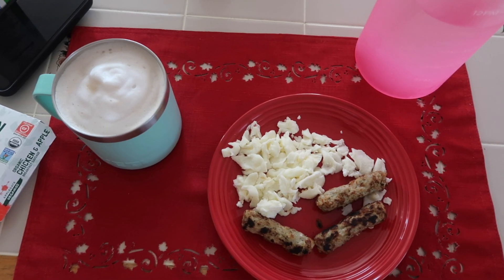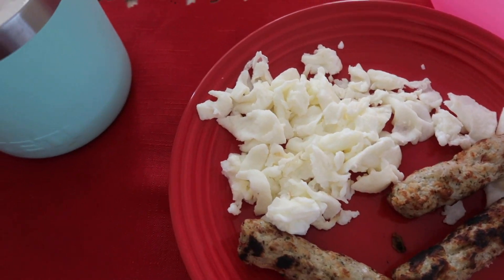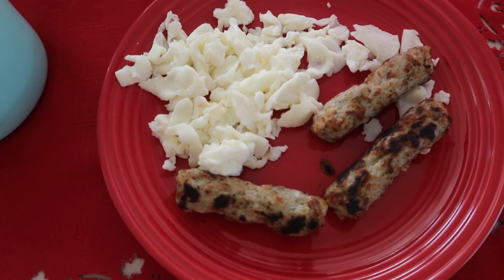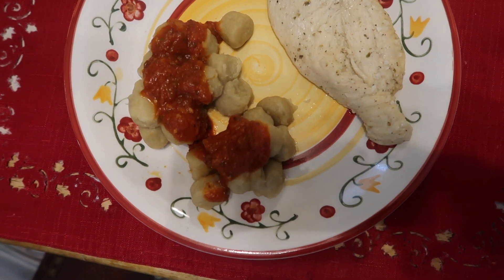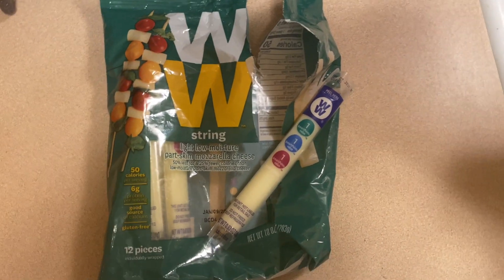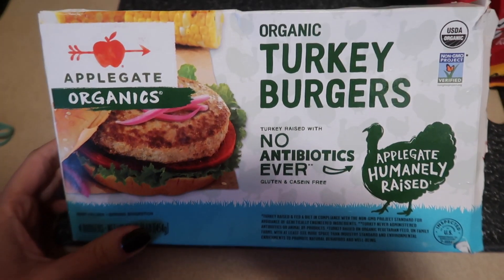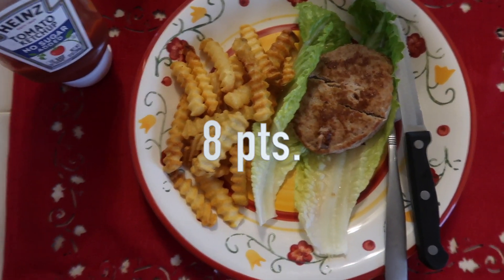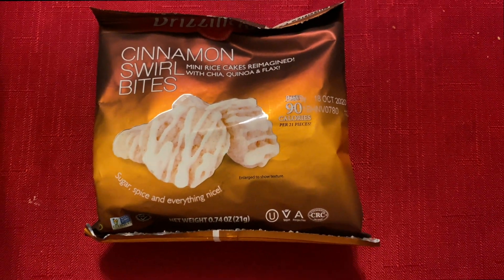EASY MEALS WHAT I EAT IN A DAY TO LOSE WEIGHT | WHAT I EAT ON WEIGHT WATCHERS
Hey ATFB Fam! In todays video I am sharing what I eat in a day on my Weight Watchers Green Plan Diet. I have been on WW and lost 28 lbs. Again, this works for me, I am not a doctor so please speak to your doctor before doing any diets.  Hope you all enjoy watching! Stay safe! xo

Discounts codes:
Discounts codes:
Save money while you shop with Ebates. Use this link for Ebates